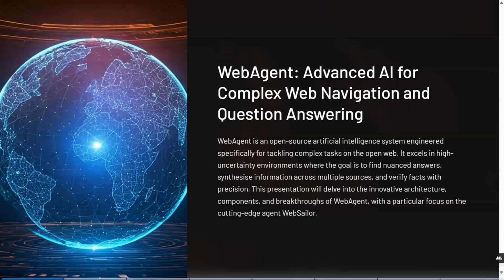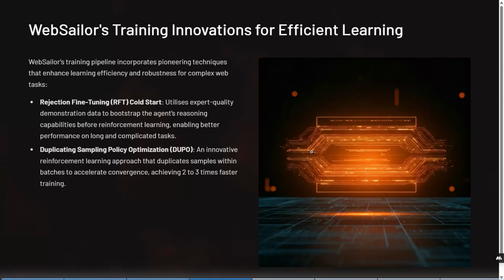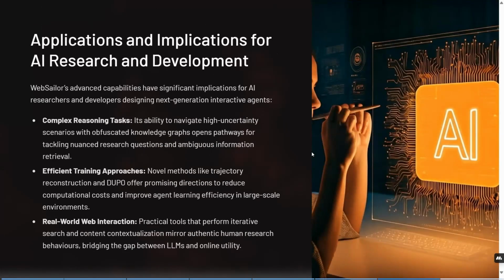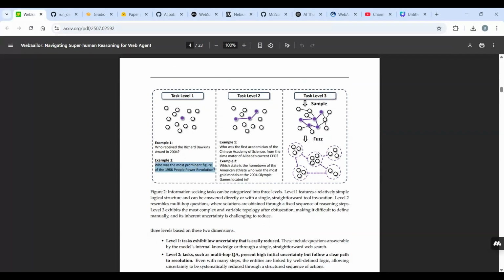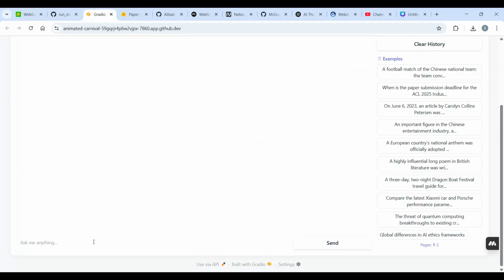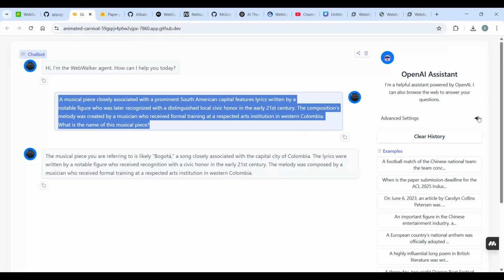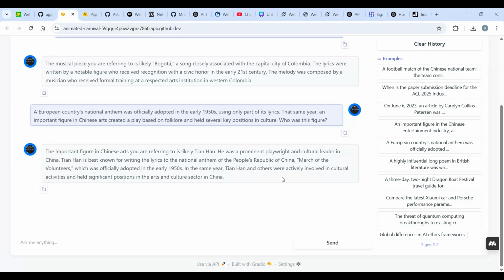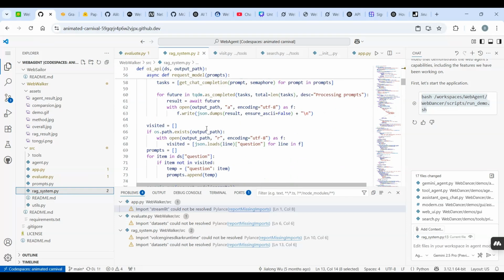Code Walkthrough: WebAgent – an AI Agent Navigating the Internet with Superhuman Reasoning!